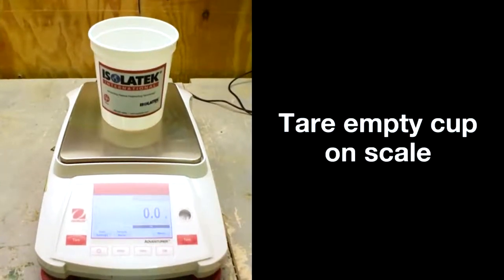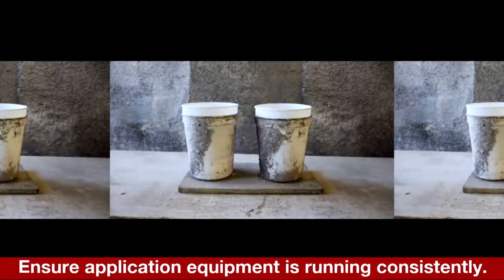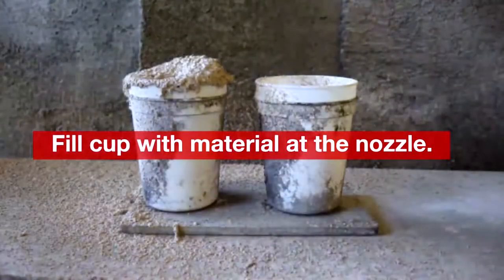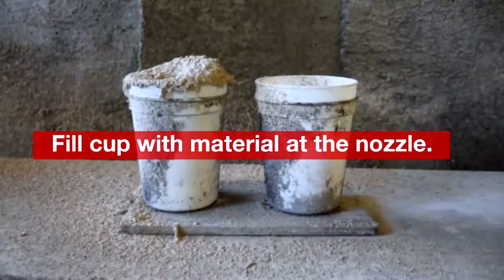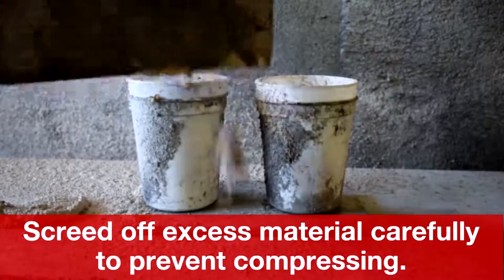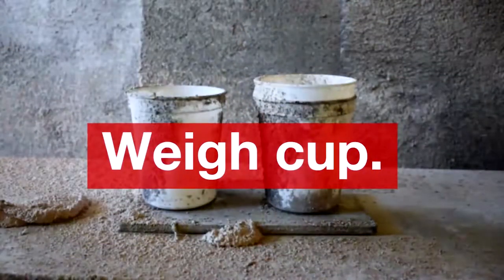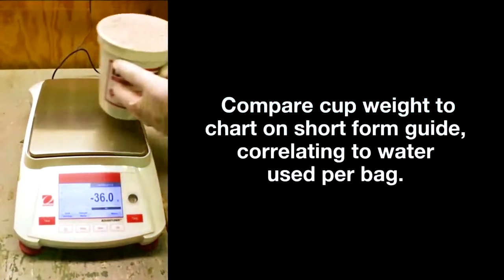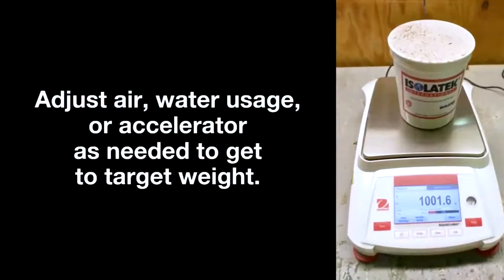Determining Nozzle Cup Weight | Spray-Applied Fireproofing Material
In this video we explain step by step on how to determining Nozzle Cup Weight.